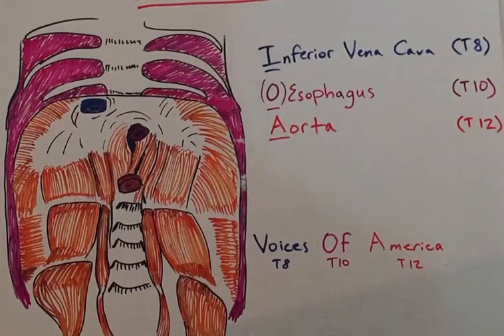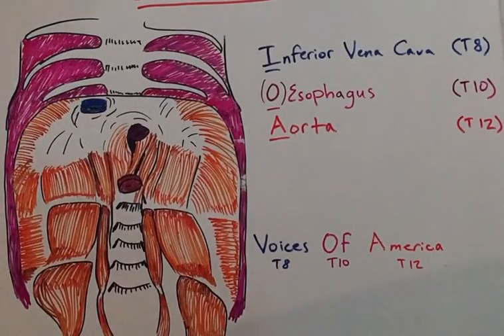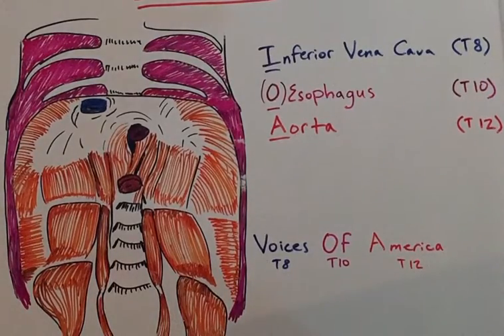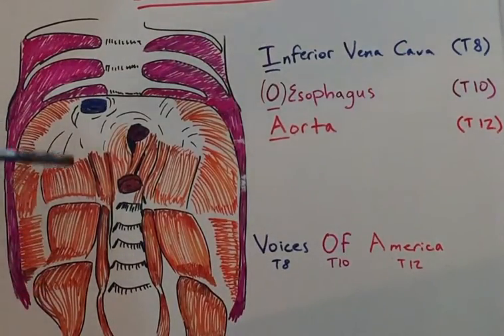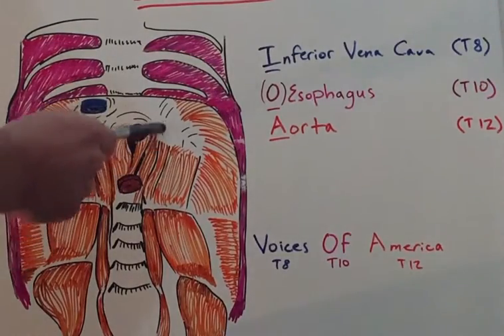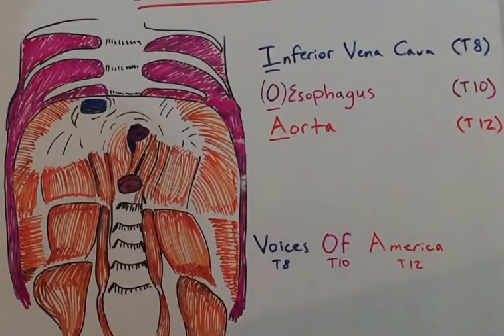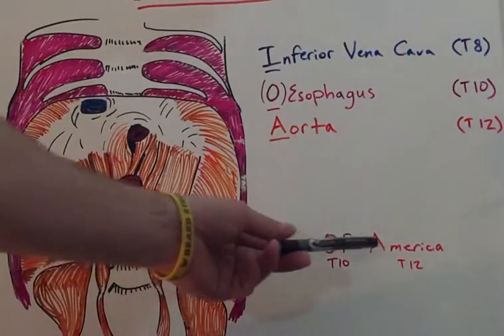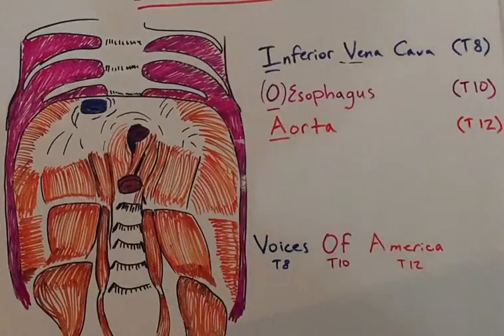Diaphragm - Anatomy Lecture for Medical Students - USMLE Step 1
Structures of the Diaphragm simply explained. Anatomy lecture for medical students BY medical students studying for the USMLE Step 1 or NCLEX